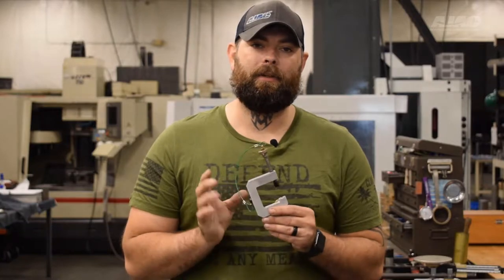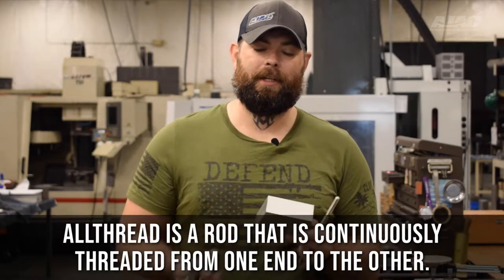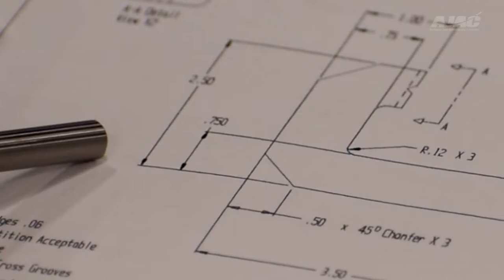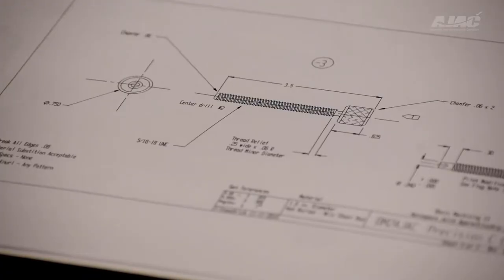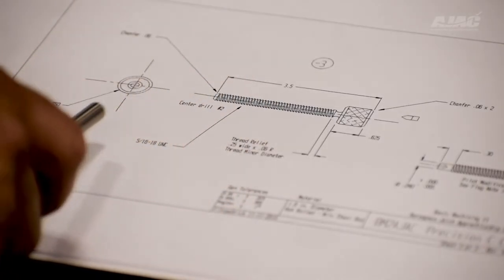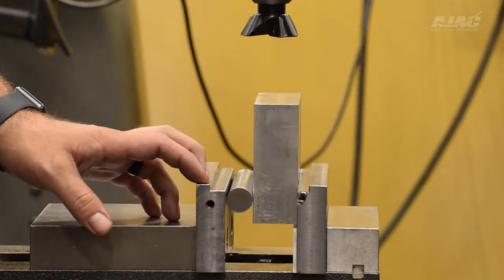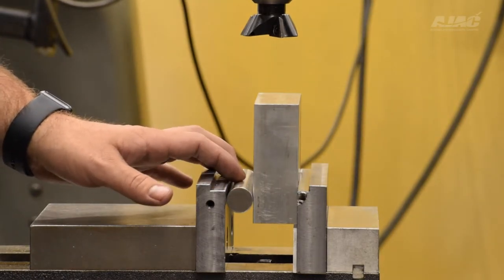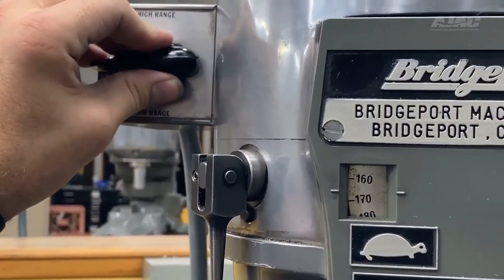Part 1: Intro To The C-Clamp Project | AJAC C-Clamp Project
Part 1 | Intro to the C-Clamp

In Part 1, former machinist apprentice graduate, Sean Borsenberger goes over the introduction of the project, the blueprint, and begins to machine the face of the aluminum block.